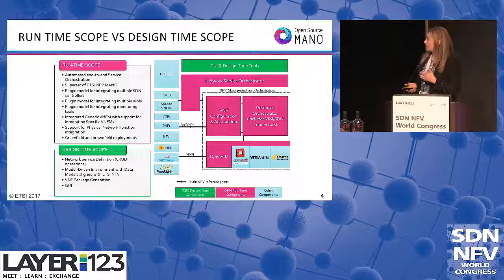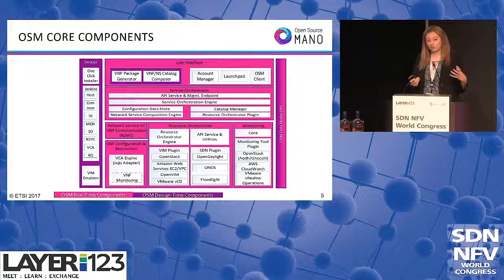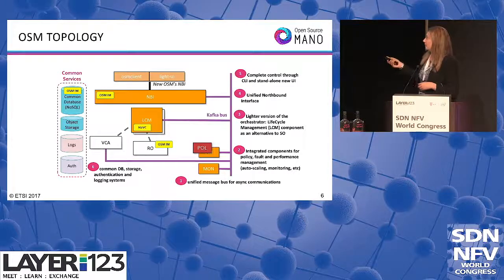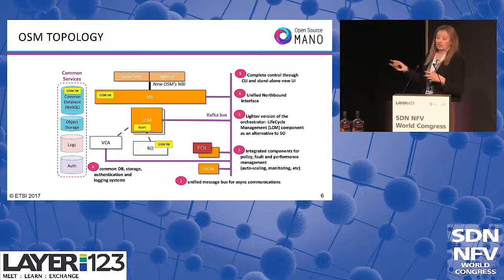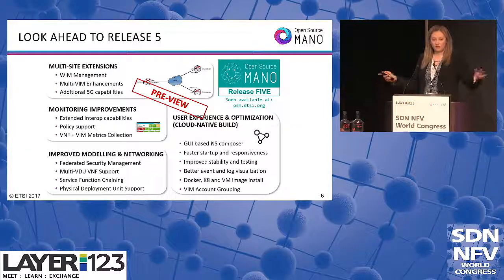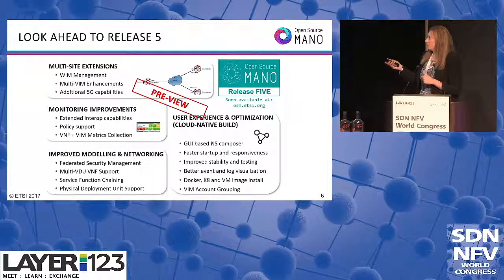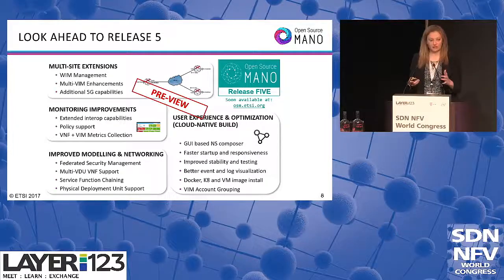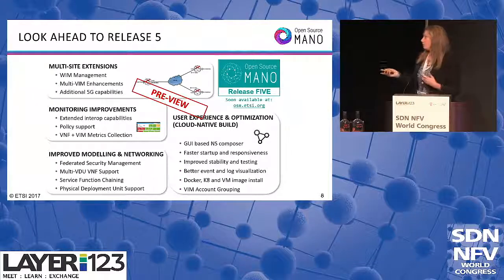TSC perspective, Vanessa Little, OSM TSC chair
Presentation at SDN World Congress, October 2018